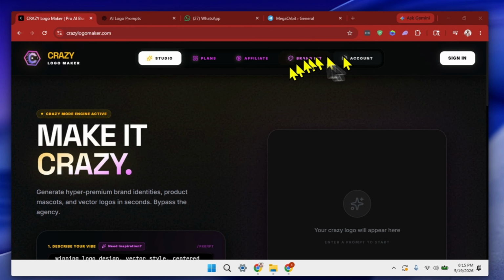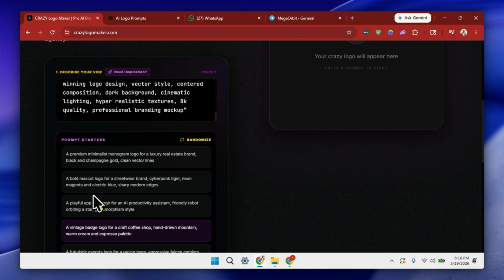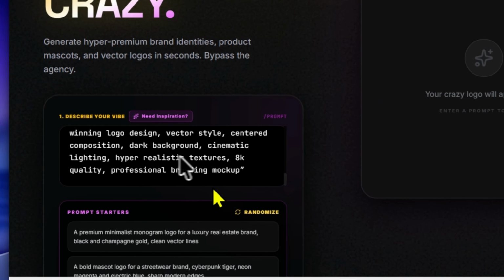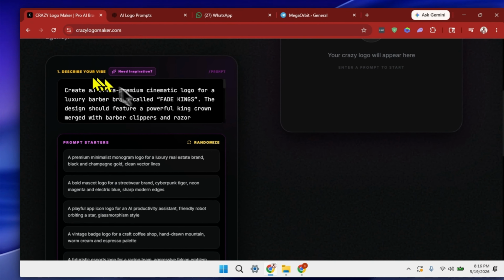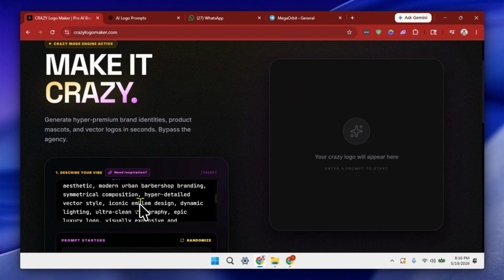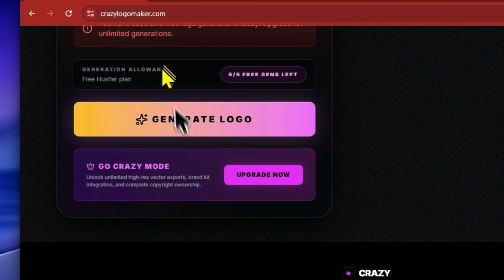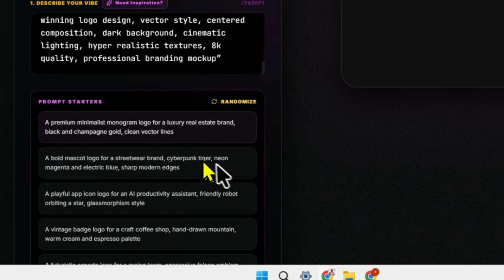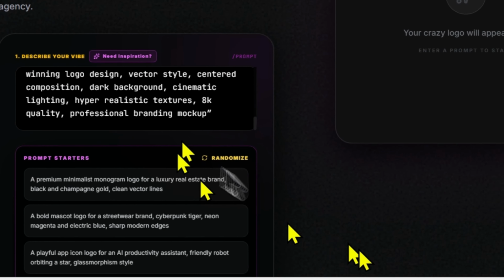How To use Crazy Logo Maker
Fast and easy AI logo maker.

The video should feel like a creator-style or studio-style promo (similar to “day in the life” / “behind the scenes” content), but also clearly explain how the tool works.

Extremely fast (logos in minutes)
Very easy to use (no design skills needed)
Useful for everyone:
Freelancers
Small business owners
Corporations / branding teams

Attention-grabbing, fast-paced
Show frustration of making logos the hard way vs. instant AI solution
Problem
Explain pain points: expensive designers, slow turnaround, complicated tools
Solution Introduction
Introduce crazylogomaker.com as the quick AI solution
Tutorial / Use Case Demo
Step-by-step explanation:
Explain who uses Crazy Logo Maker, what it does, where it’s used, and when people need it, in a simple, persuasive way.

The goal is to show that Crazy Logo Maker is:

Fast (logos in minutes)
Easy (no design skills required)
Practical (real business use cases)
Scalable (from individuals to companies)
🧩 Structure (WHO / WHAT / WHERE / WHEN

“What if you could create a professional logo in minutes without hiring a designer?”
Introduce Crazy Logo Maker as an AI-powered logo creation tool.
2. WHAT DOES IT DO?

Explain clearly:

Generates logos instantly using AI
Lets users customize style, fonts, colors, icons
Produces professional branding assets quickly
No design experience needed
3. WHO USES IT?

Freelancers → need fast branding for client work
Small business owners → need affordable professional logos
Startups → need fast brand identity for launch
Corporations → need rapid concept branding and testing ideas
4. WHERE IS IT USED?
Online businesses and e-commerce stores
Social media branding (YouTube, TikTok, Instagram)
Product launches and landing pages
Freelance platforms and client projects
Startup pitch decks and branding presentations
5. WHEN DO PEOPLE USE IT?

Explain timing/use moments

When launching a new business
When rebranding or refreshing identity
When a client needs fast delivery
When testing multiple brand ideas
When budget or time is limited
6. WHY IT MATTERS (IMPACT)

Saves time (minutes instead of days)
Saves money (no expensive designers needed)
Speeds up business launch process
Makes branding accessible to everyone
7. FINAL RESULT MOMENT
Share this with someone who’s chasing their music dream.

Choose style / niche
Generate logo instantly
Customize colors/fonts/icons
Download high-quality logo
Emphasize speed and simplicity
Use Cases Section
Show how different users benefit:
Freelancers → quick client branding
Small businesses → instant professional identity
Corporations → rapid mockups & concept branding
Final Result / Flex Moment
Show polished logos and brand identities
Emphasize “done in minutes, not days”
Call to Action (IMPORTANT – include exactly this vibe and wording)

Download CapCut Desktop to get 7 days of free CapCut Pro